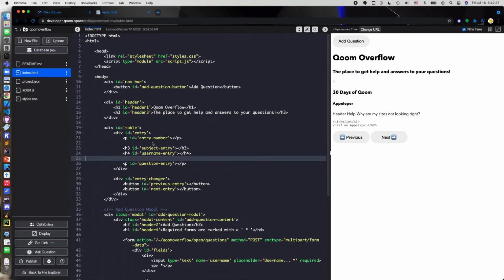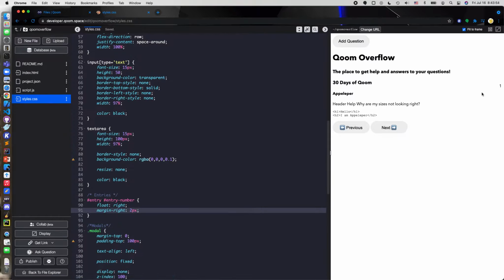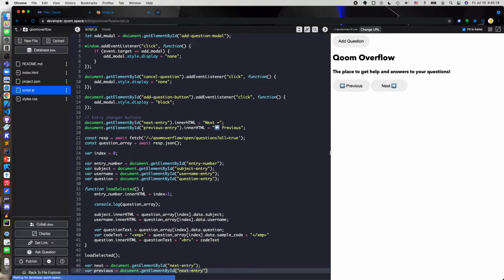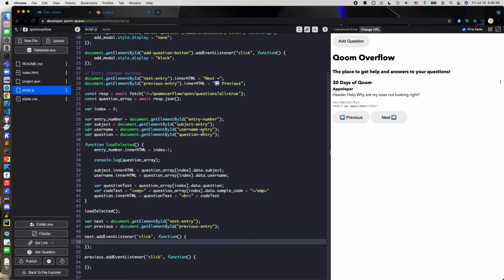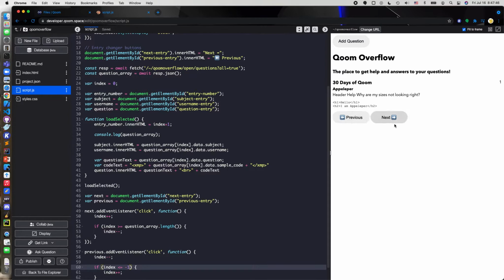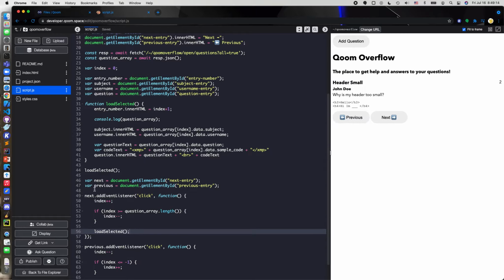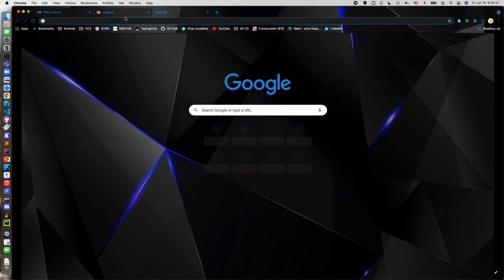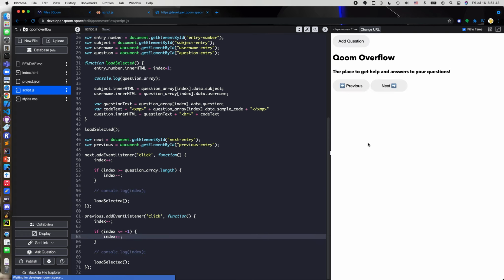30 Days of Qoom - Day 22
Hello! Welcome to the twenty-second video in the series where I will be teaching you how to easily create a website and make it your own.